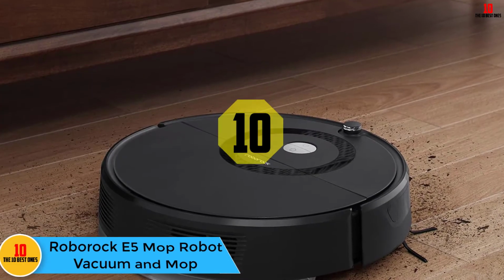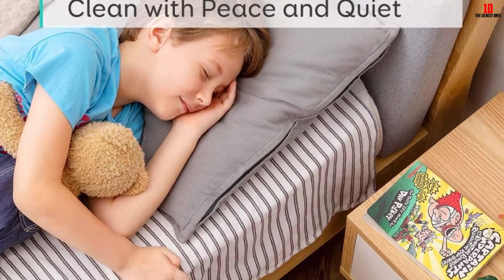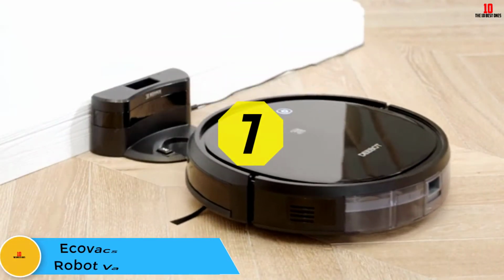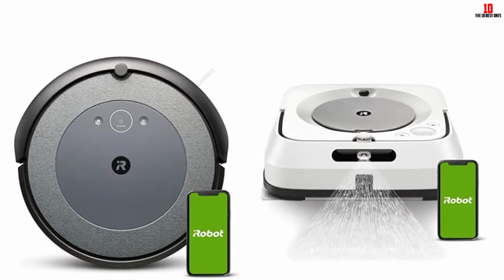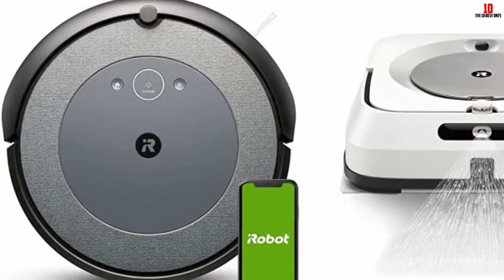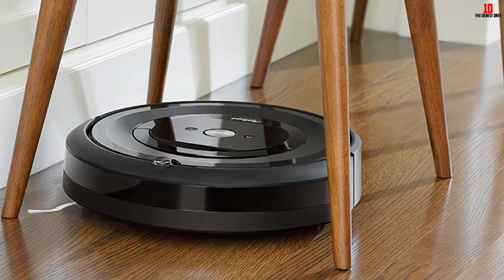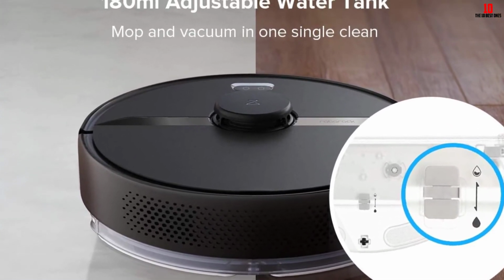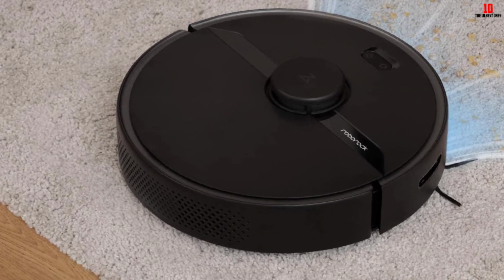✅ Top 10 Best Robot Vacuums of 2025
✅10. Roborock E5 Mop Robot Vacuum and Mop
✅9. eufy by Anker, BoostIQ RoboVac
✅8. Shark ION Robot Vacuum AV753
✅7. Ecovacs DEEBOT 500 Robot Vacuum Cleaner
✅6. iRobot Roomba i3 (3150)
✅5. Roborock E4 and Mop Robot Vacuum
✅4.  iRobot Roomba E5 (5150)
✅3. Roborock S6 Pure Robot Vacuum
✅2.  iRobot Roomba i3+ (3550)
✅1. Roborock S6 Pure Robot Vacuum